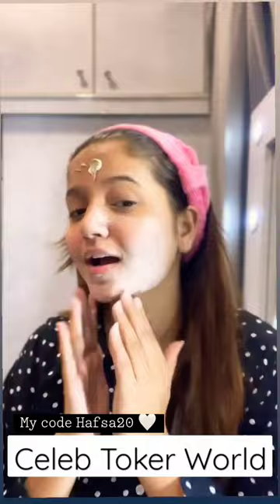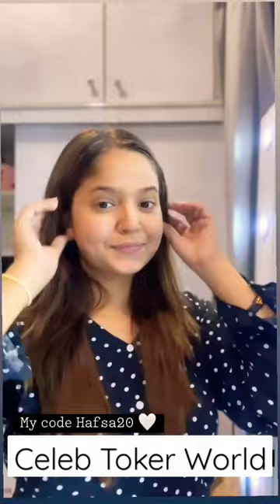hafsa khan ki skincare routine😍